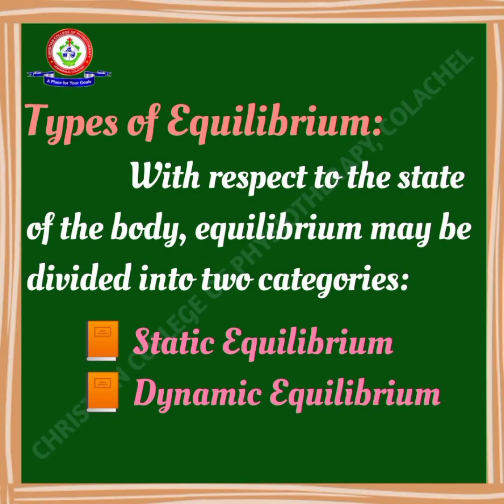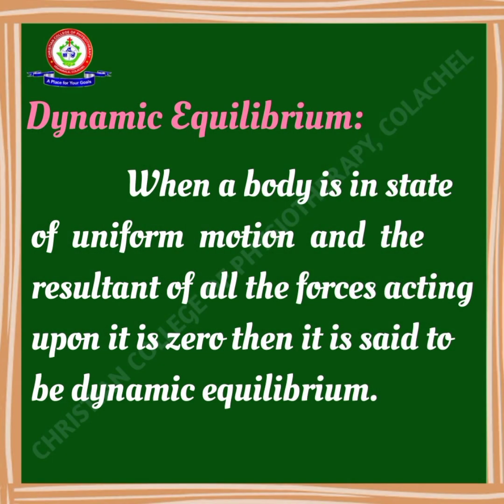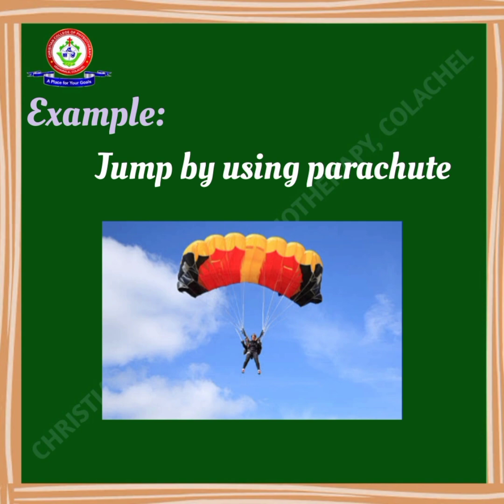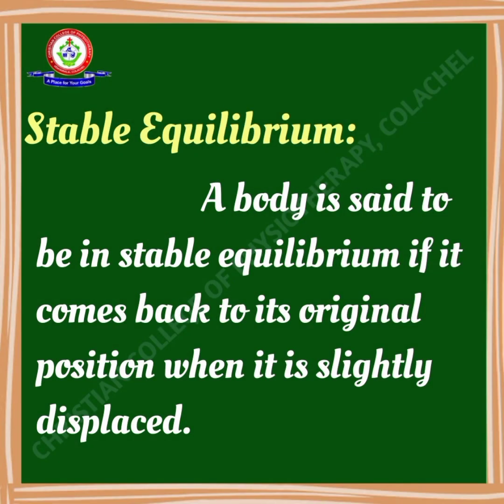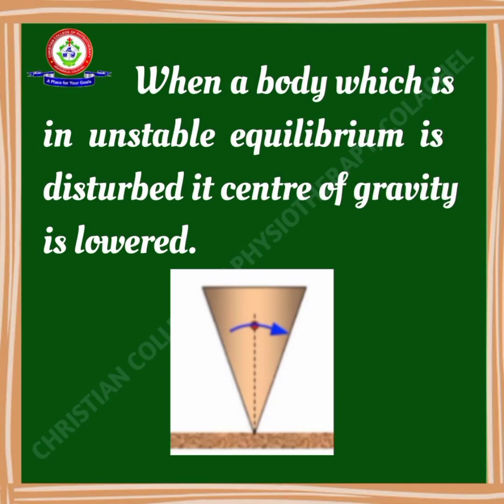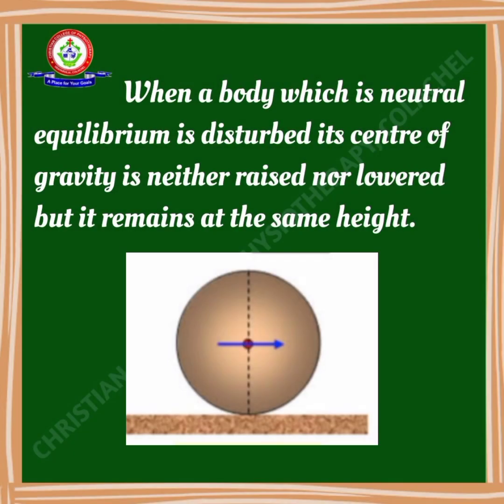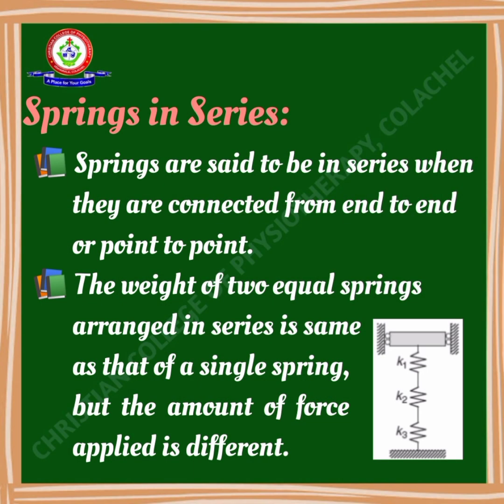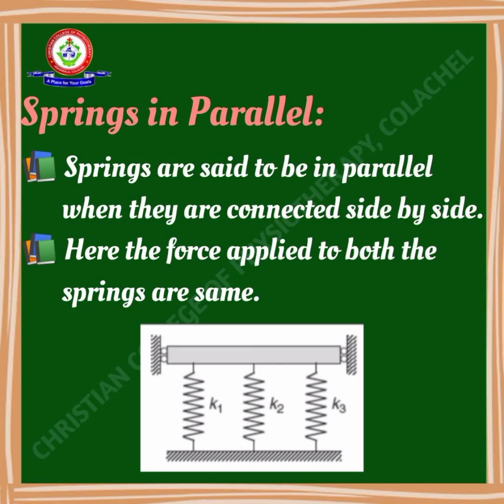EQUILIBRIUM AND SPRINGS